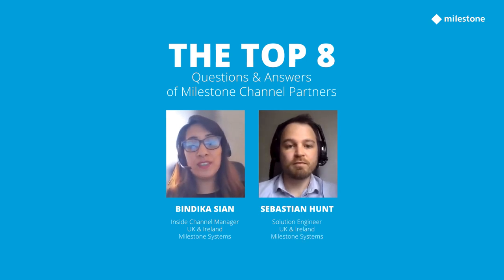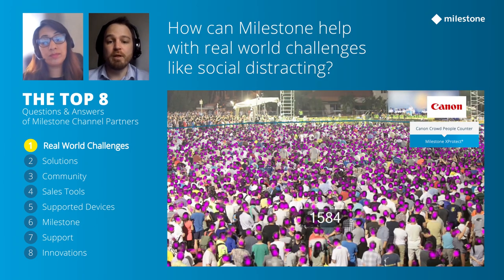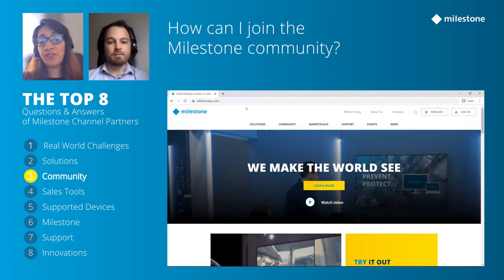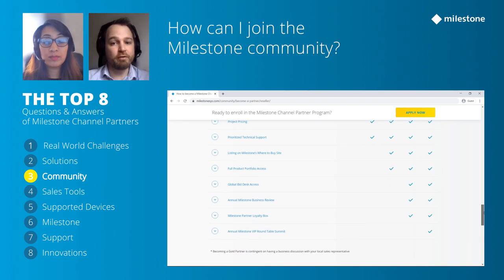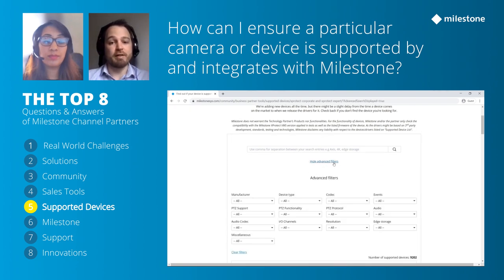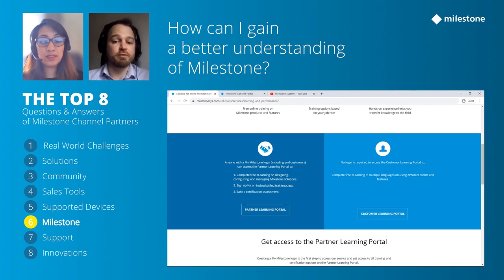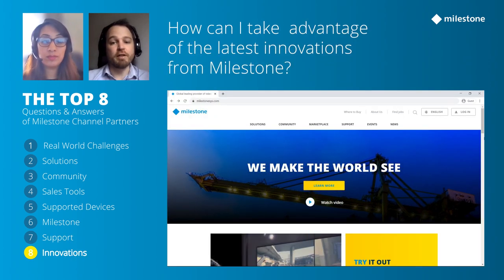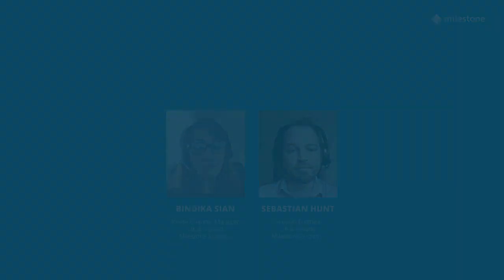The TOP 8 Questions & Answers of Milestone Channel Partners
Contents:
1. (0:33) How can Milestone help with real world challenges like social distracting?
2. (1:30) Where can I find solutions?
3. (2:07) How can I join the Milestone community?
4. (3:23) Where can I find sales tools, manuals and marketing materials?
5. (3:58) How can I ensure a particular camera or device is supported by and integrates with Milestone?
6. (4:47) How can I gain a better understanding of Milestone?
7. (5:44) I have an end user interested in Milestone. How can you help me be successful with the project?
8. (6:20) How can I take  advantage of the latest innovations from Milestone?